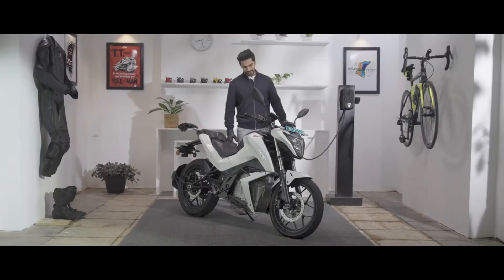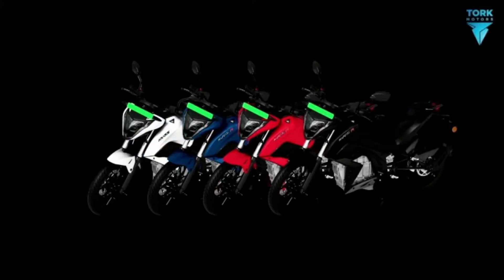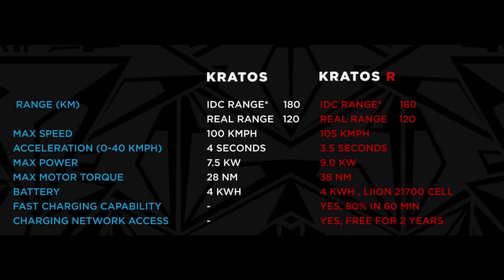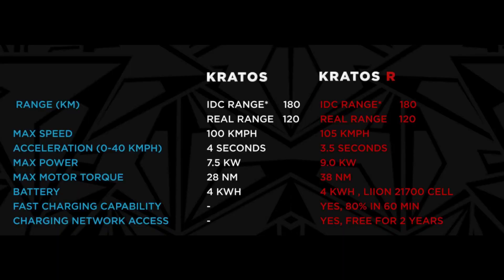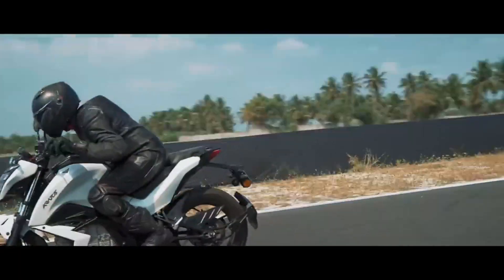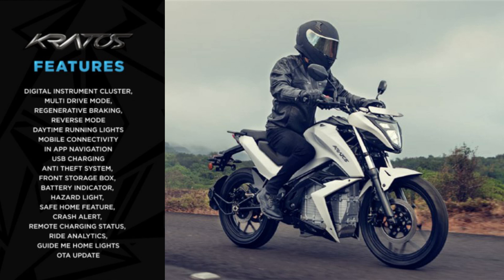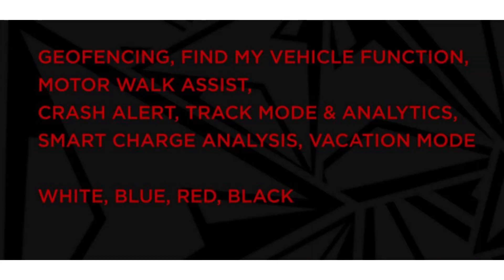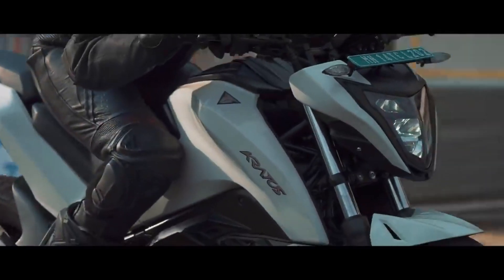torkkratos REVOLT - க்கு போட்டியாக Tork Kratos | Price | Range | Top Speed | Features | Battery